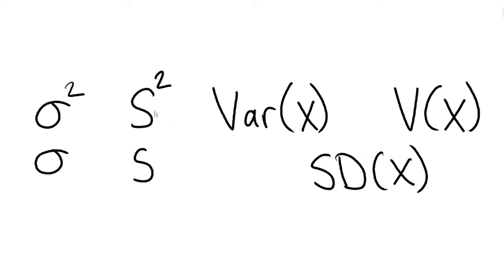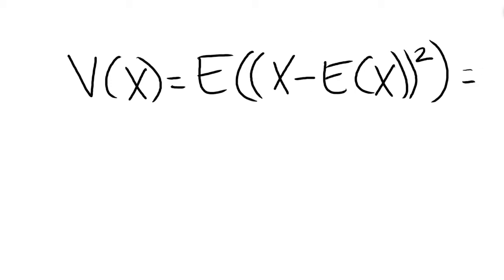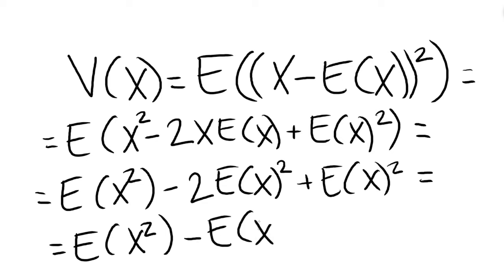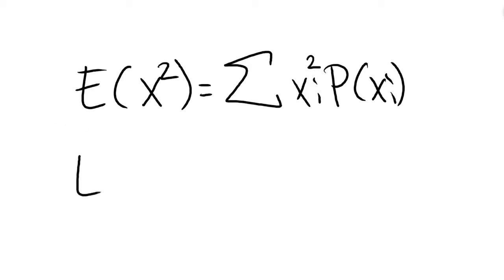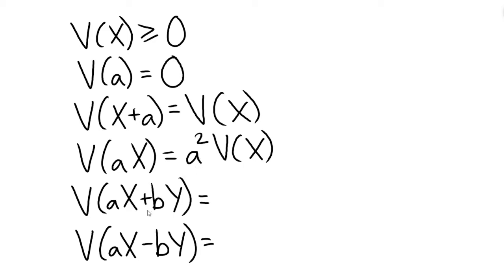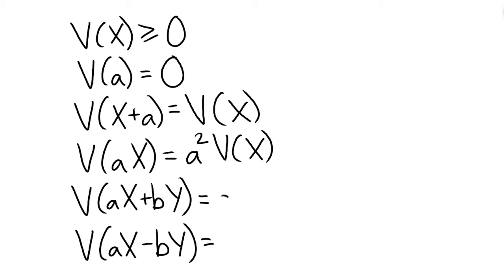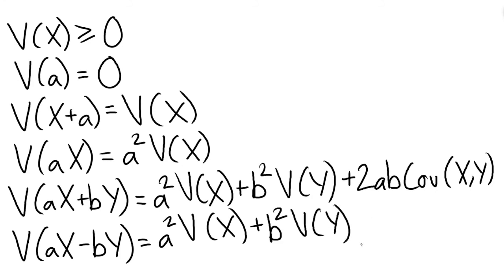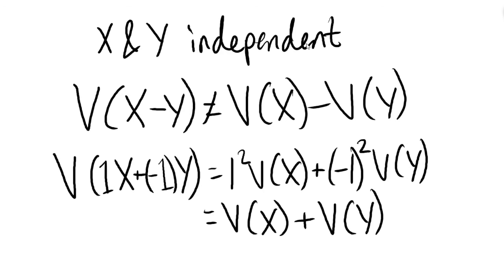Variance and Standard deviation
Timestamps:
00:00 Intro
01:23 Symbols
02:45 Variance
06:34 Expected value of X squared
07:58 Counting rules
13:11 Var(X-Y)
15:01 Standard deviation